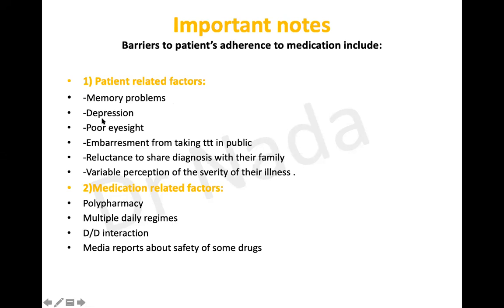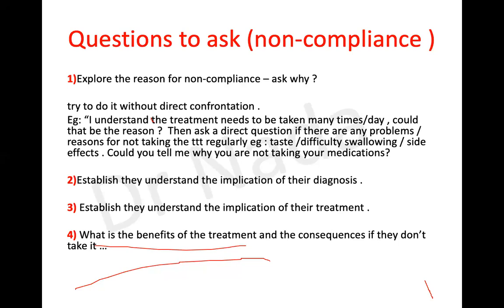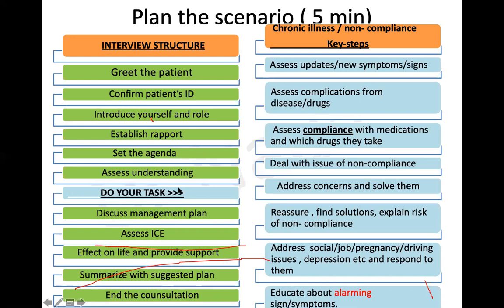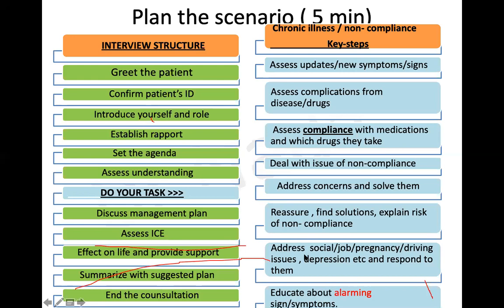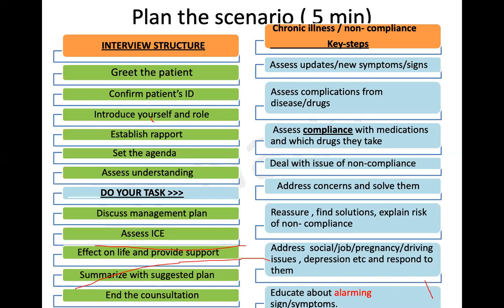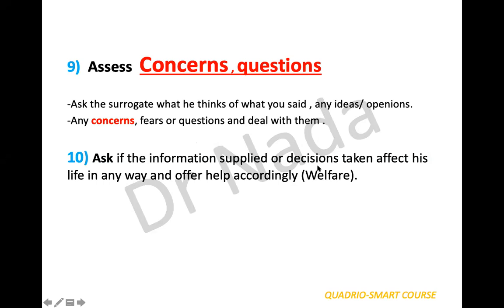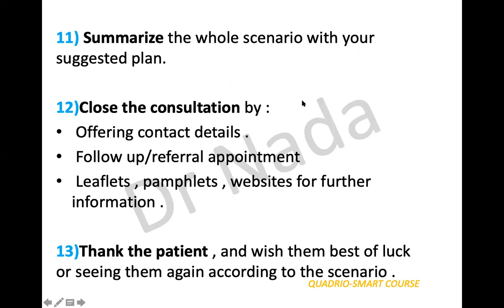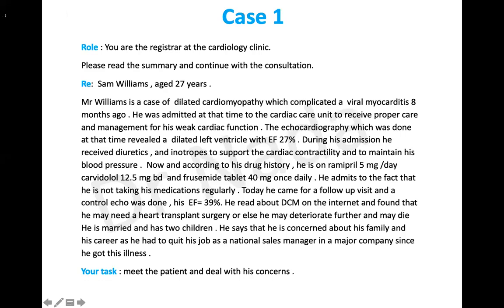Dr Nada's ONLINE PACES COURSE for station 4 and 2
Part 1 free video lecture by Dr Nada
Powerpoint presentation of the important guidelines, key steps, blocks and secrets in Ethics and communication skills
Topic : Non-Complience with medication in chronic illness
Sample from Dr Nada's online PACES course for station 4
Join Dr Nada's online PACES course for station 4 and 2
For registration or queries contact course admin Dr Ibrahim on